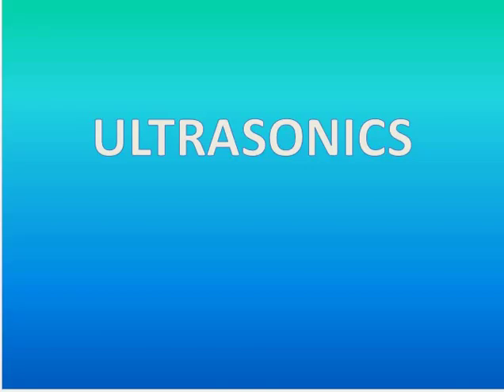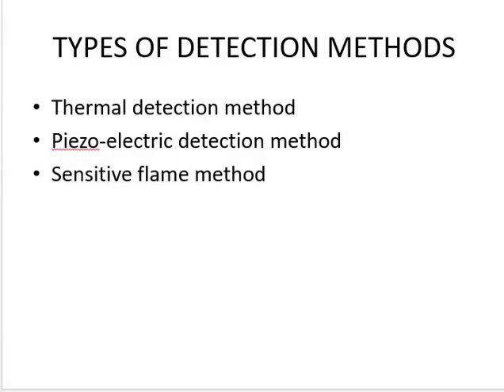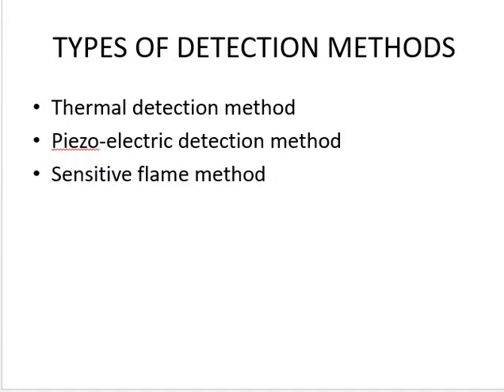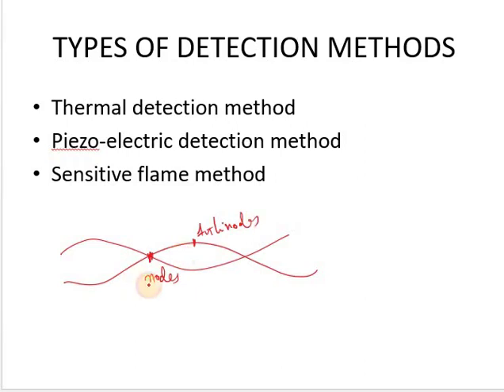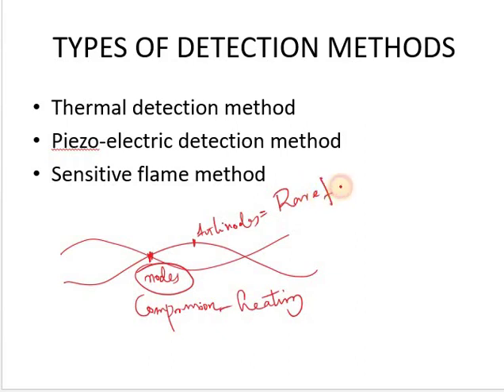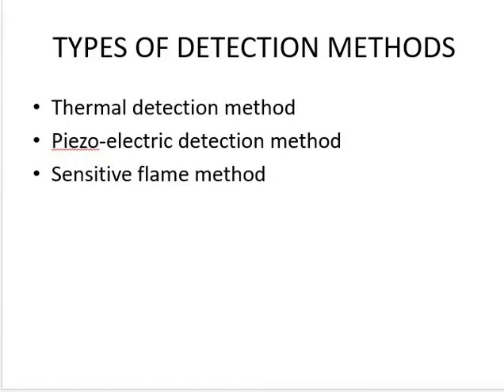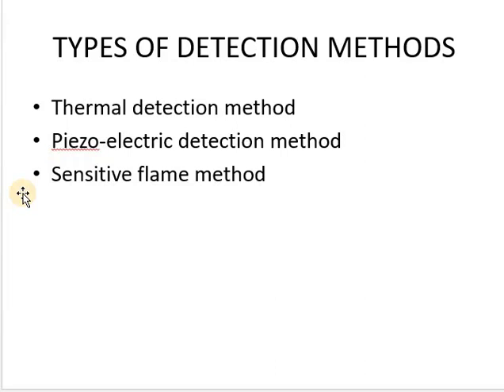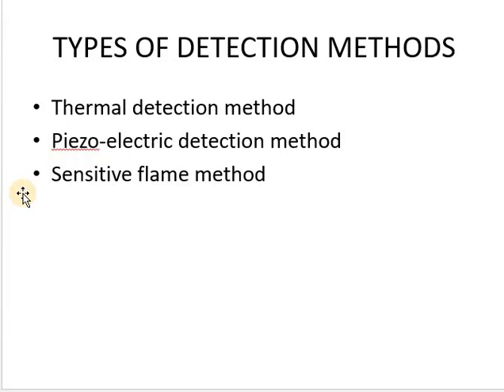Ultrasonics_ Detection Of Ultrasonic Waves_ KTU Engineering Physics